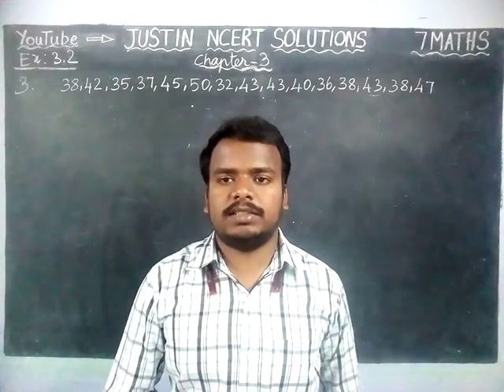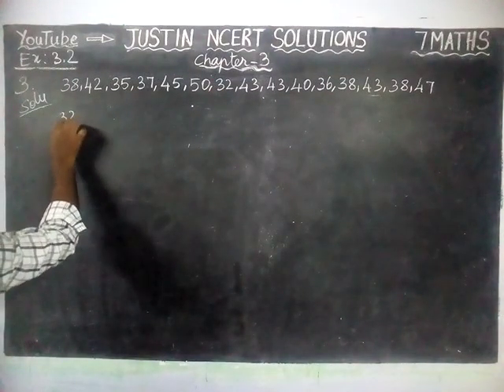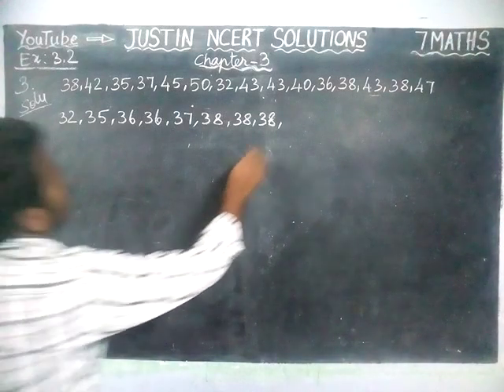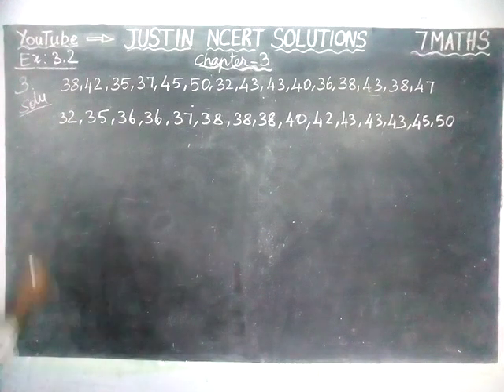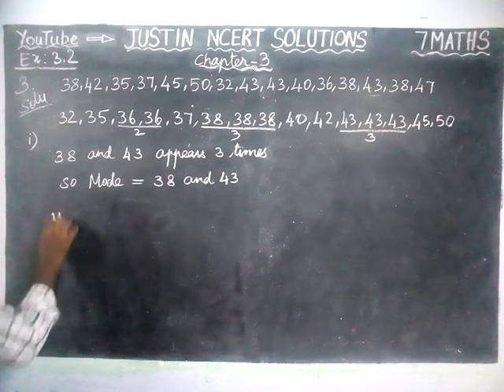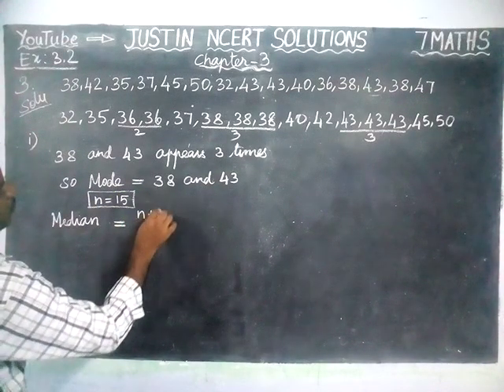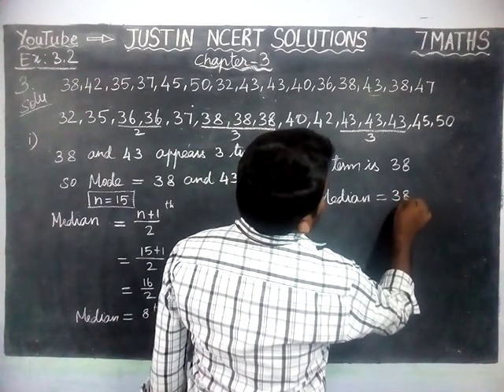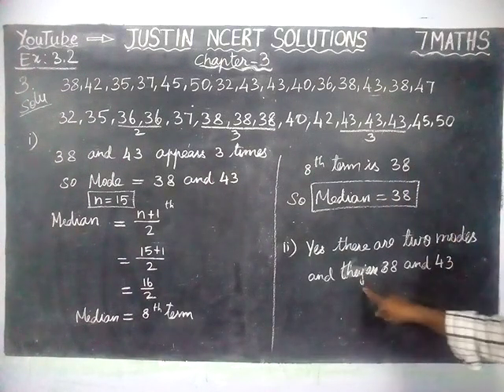Chapter 3 Ex.3.2 Q.No.3 | Class 7 Maths Chapter 3 Data Handling | JUSTIN NCERT SOLUTIONS